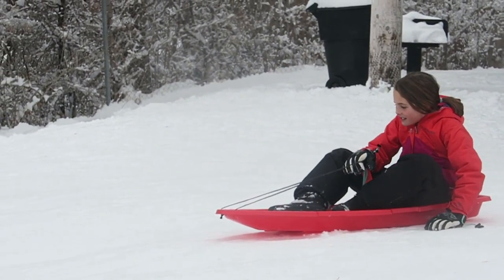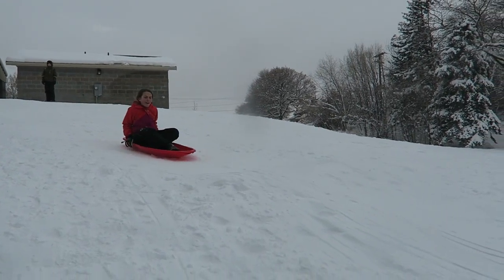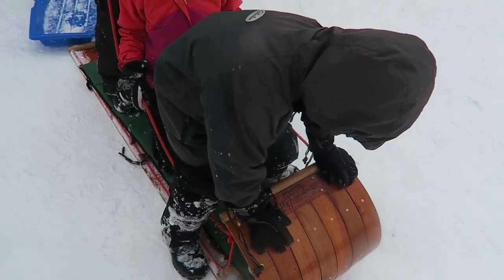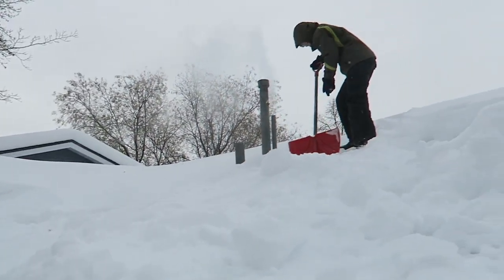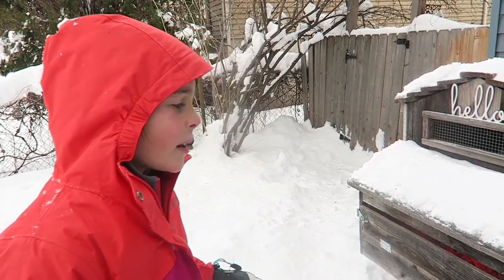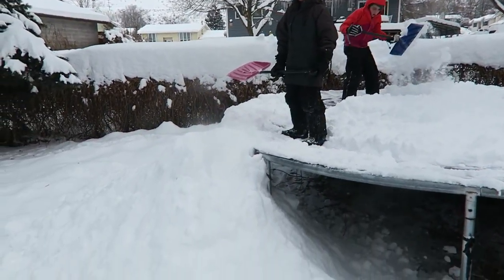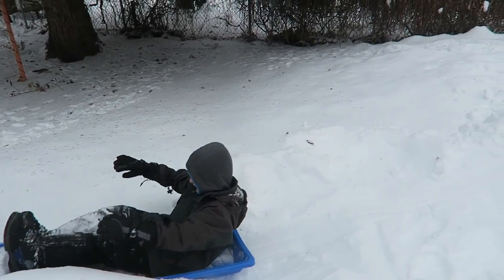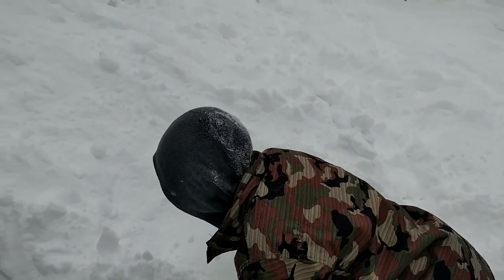2017 Utah Snow Dump | Family Vlog | Kids Shovel Snowy Roof | Nature For Kids | Trampoline Slide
2017 Utah Snow Dump | Family Vlog | Kids Shovel Snowy Roof | Nature For Kids | Backyard Chickens

We got a killer amount of snow in Utah over the last week (Major Snow Dump!) and we've been trying to dig ourselves out! We didn't want our roof to collapse so we had to shovel it off! In this family vlog you'll also see our backyard chickens and the kids shovel the snowy roof. Plus Axel and Ava resurrect the trampoline and make a trampoline snow slide.

Nature For Kids is a fun family channel with travel films, family vlogs, tutorials, camp food recipes, gear reviews and more.  Damon and Shawna are joined by their 4 kids, 2 dogs, 2 chickens and Nessie the van!  Nature For Kids videos are cute, fun, kid friendly, and full of laughs.

Upload Schedule:
Tuesday,  Thursday & Saturdays (we hope!)

Web: natureforkids(dot)net